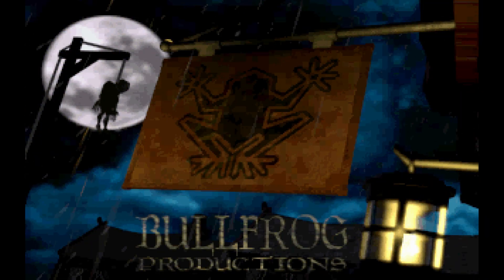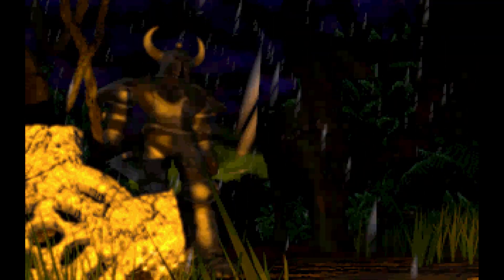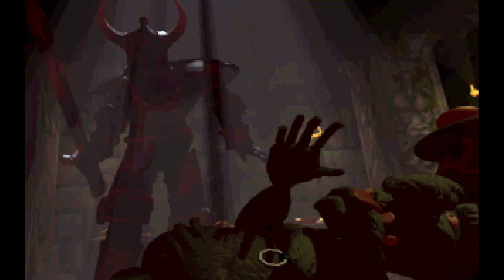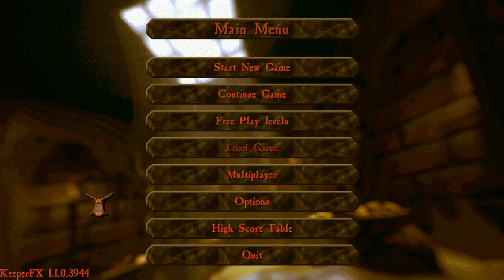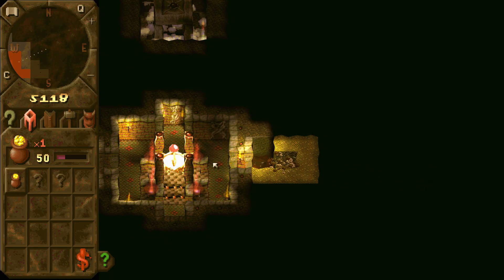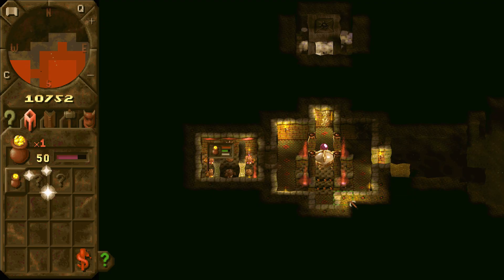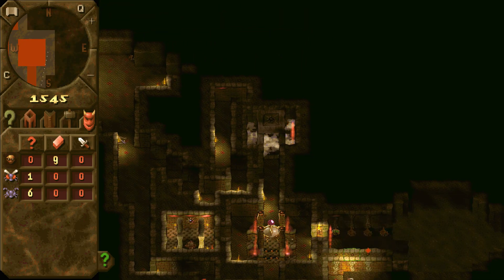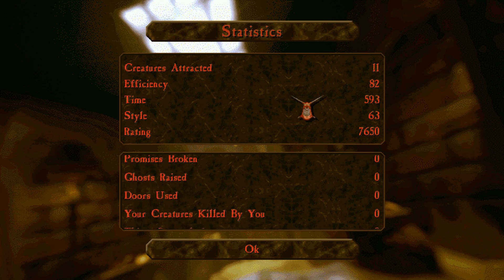Dungeon Keeper - Feeling Nostalgic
Sometimes it's good to be EVIL
Being the Dungeon Keeper and all, this is your home, too. And it’s your business to take these loathsome creatures of darkness and hone them into screaming, frothing, clawing forces of destruction. Lure them in with food and the promise of dank and fetid places to sleep. Keep them in line with the back of your hand and the threat of dire consequences. Pit their scaly hides against the best that the Forces of Good can muster, and they’ll die for you as they rip steaming entrails out of the hapless heroes.

It’s a degenerate and nasty job…and you love it. Yes, home is where your heart is. In a box. Packed in salt. That's right — Dungeon Keeper, Bullfrog's classic dungeon management strategy, gives you no extra credit for having any morals. After all, the underworld isn't black and white!

Key features:

Revolutionary game packed with tons of dark humor, an impressive variety of hellish creatures, and highly addictive gameplay
Build your dungeon & protect it with a labyrinth of dark corridors, a web of deadly traps, an arsenal of powerful spells, and an army of bloodthirsty demons
A refreshing title for someone tired of rescuing princesses, saving worlds, and all that love, happiness, and political correctness junk. Just this once, be the bad guy!